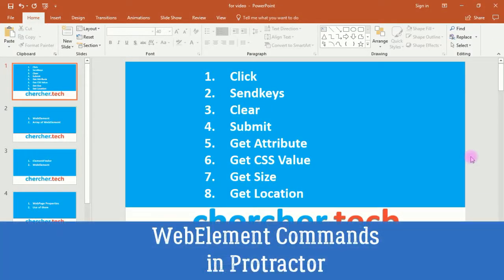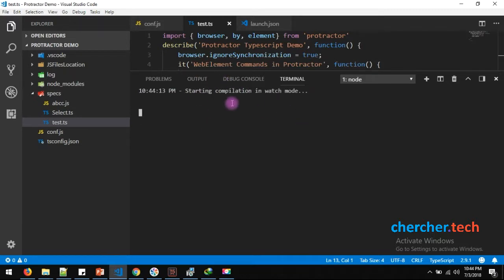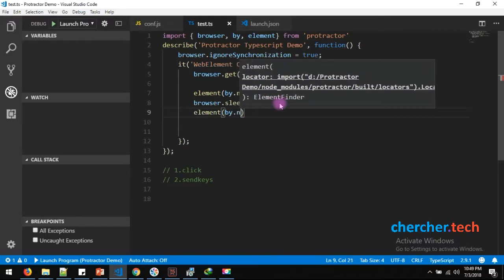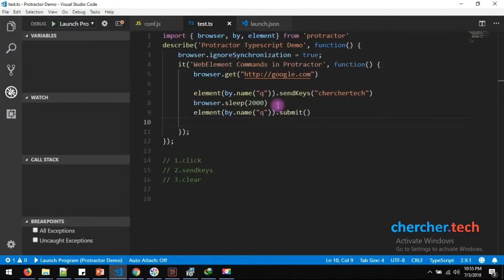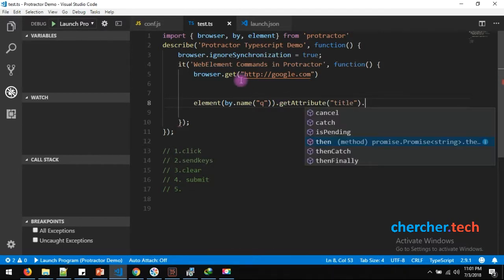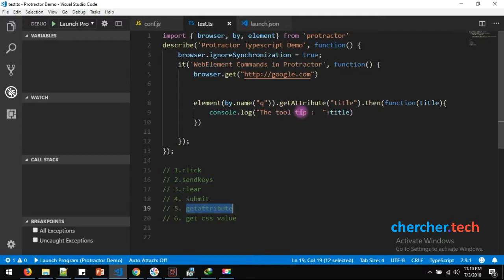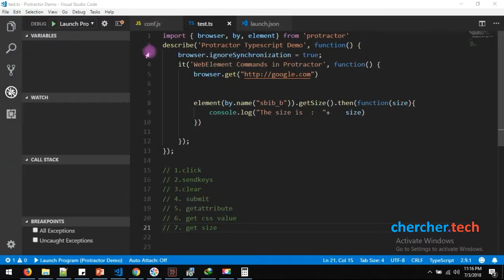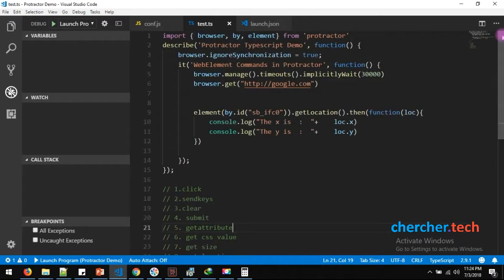Web Element Operations or Commands in Protractor [CherCher Tech]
With Protractor, We can perform all the operations that we perform on a webpage and objects on webpage manually.

Most of the time web pages involves in clicks, setting values, dragging & dropping, state of the elements and the text in the elements.